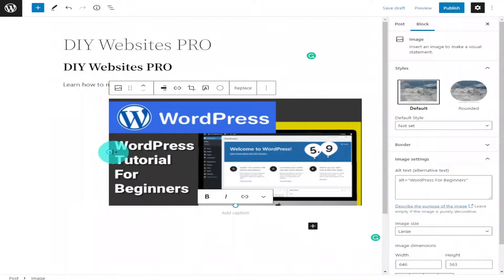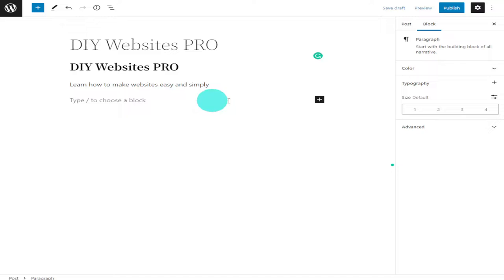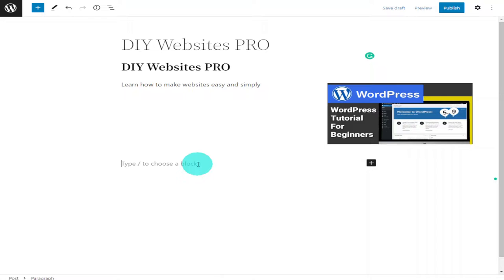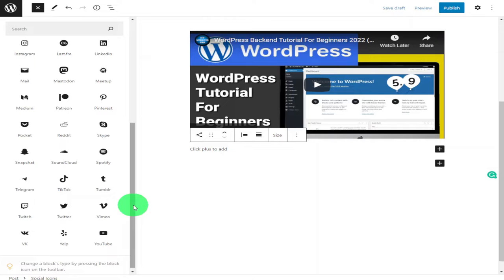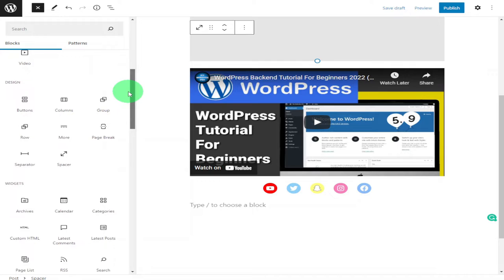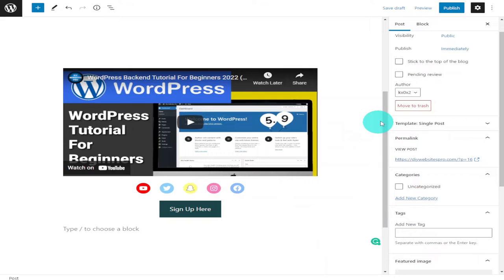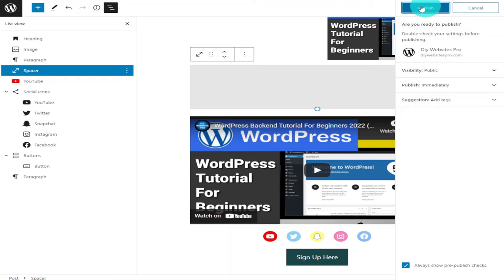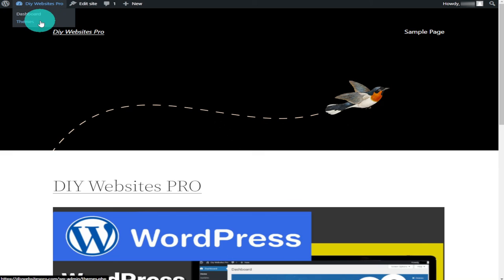How To Make A WordPress Blog Post (2023 Tutorial) Timestamps In The Description)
In this video, I Will show you how to make a WordPress blog post. I will show you how to add paragraphs, spacers, social media icons, buttons and how to embed YouTube videos into your blog post. It Doesn't stop there I will also show you how to publish and schedule your WordPress blog post.

00:00 - Intro - How To Make A WordPress Blog Post
00:14 - How To Add A Blog Post In WordPress
00:20 - How To Add Blog Title And Header In WordPress
00:53 - How To change The Heading Size In WordPress
01:05 - How To Add A Paragraph In WordPress
01:31 - How To Add An Image In WordPress
01:46 - How To Adjust The Size Of An Image In WordPress Blog
02:24 - How To Add A Spacer In WordPress And Adjust The Hight Of The Spacer
03:02 - How To Embed A YouTube Video Into WordPress Blog
03:36 - All WordPress Widgets
04:17 - How To Add Social Media Icons To WordPress Blog
04:48 - How To Link Your Social Media To WordPress Icons
05:34 - How To Add Custom CSS to WordPress Blog
05:59 - How To Add A Button To A WordPress Blog Post
07:31 - How To Change The Button Colour In A WordPress Blog Post
07:43 - How To Add A Page Link To A WordPress Button
08:25 - WordPress Blog Post Page Settings
09:05 - How To Publish Or Schedule A WordPress Post
09:35 - How To Edit A WordPress Post After Published
10:06 - How To Add A Featured Image To A WordPress Blog Post
10:44 - Wrapping Up Another WordPress Video